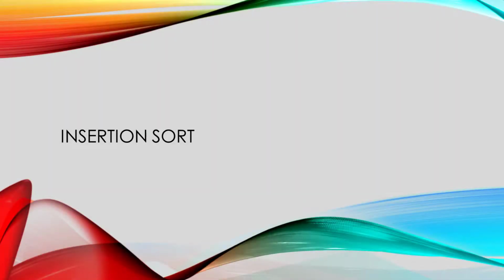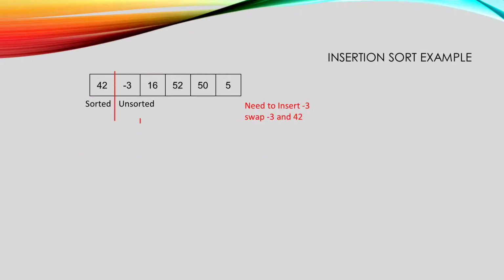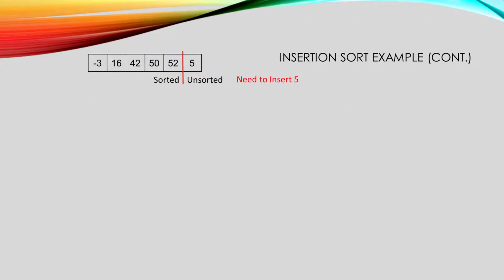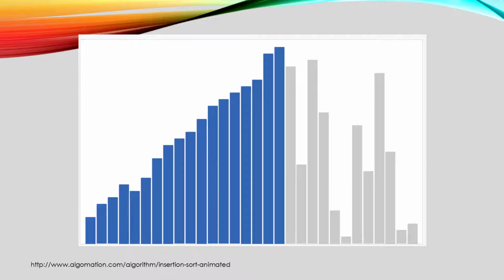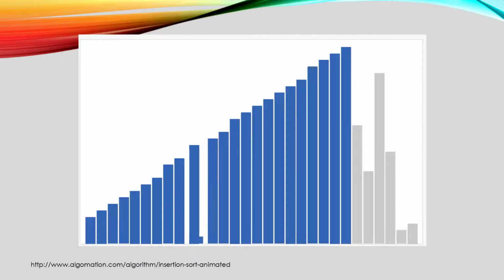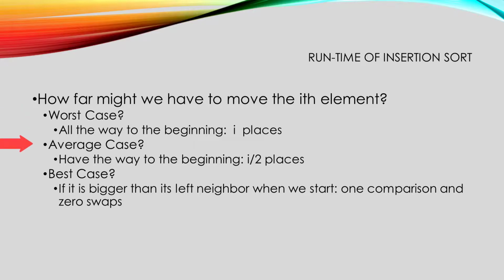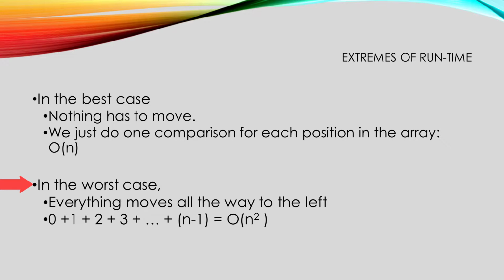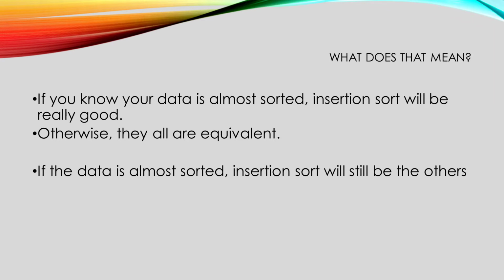Stage 9 #5 Insertion Sort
Insertion Sort is the third sorting algorithm we're going to build.  After an example, we watch a longer animation built
Insertion Sort is interesting because, unlike bubble and selection sort, it's run-time depends on the order of the data when it starts.  That changes how we do run-time analysis.

Comparing run-time of sorting algorithms can also depend on where the data is stored, so we go back over all three algorithms to do a more thorough comparison.